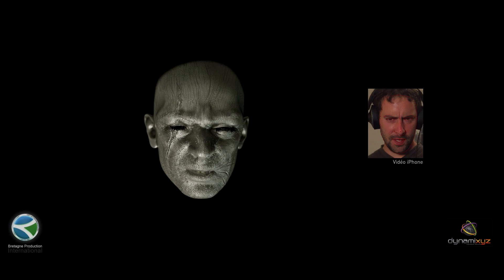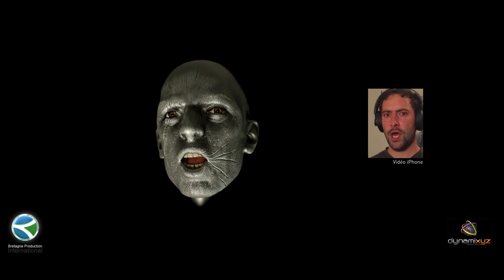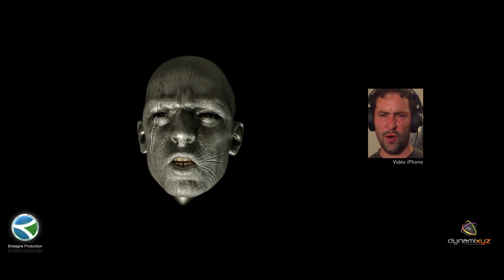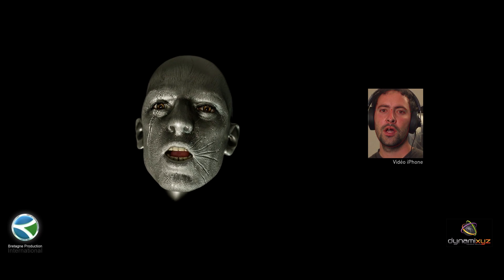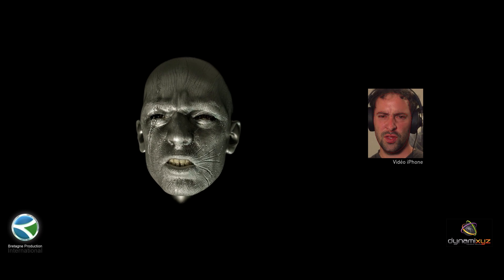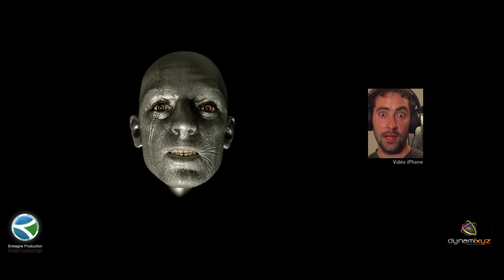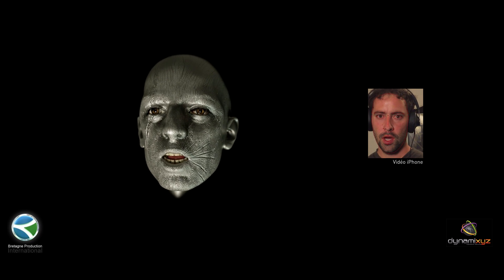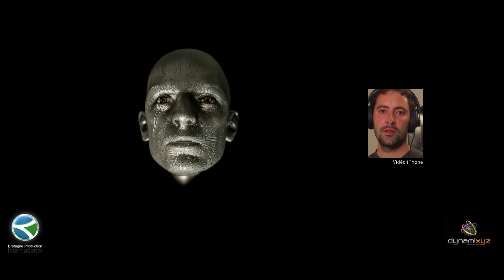Facial mocap test with iphone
Speed test with an Iphone and Performer from Dynamxyz.
Only 12 links in the profile. No markers, head free.
The movement of the head is badly track with Pftrack.
Rig in maya, rendering in max with Octane.